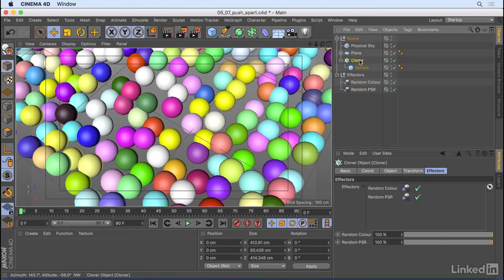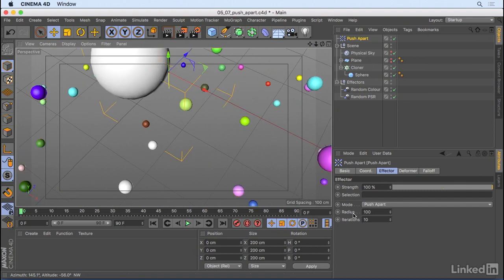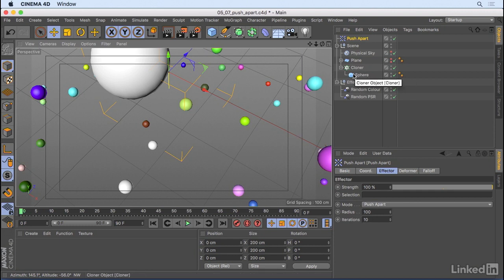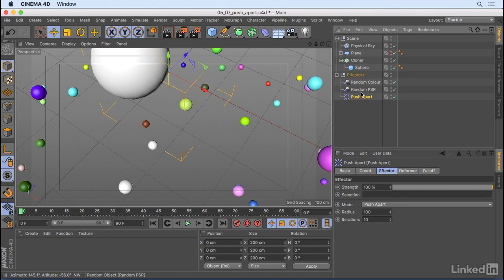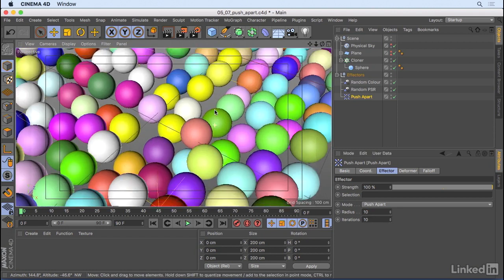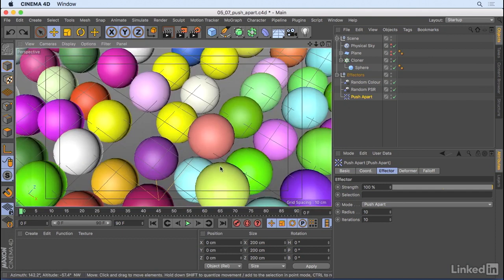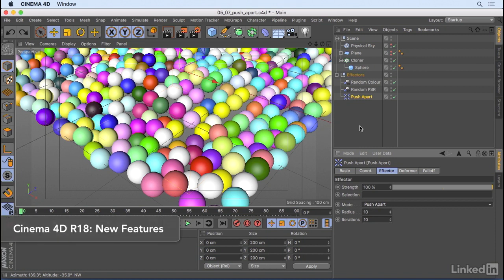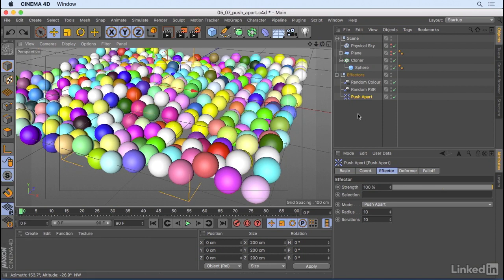CINEMA 4D R18 Tutorial 024 Overlapping clones and bounding boxes